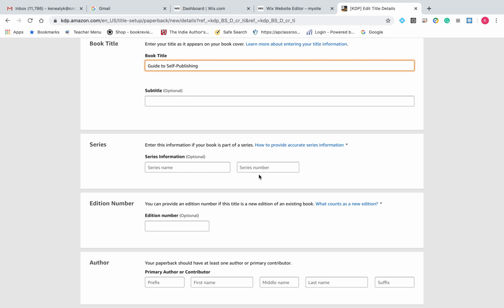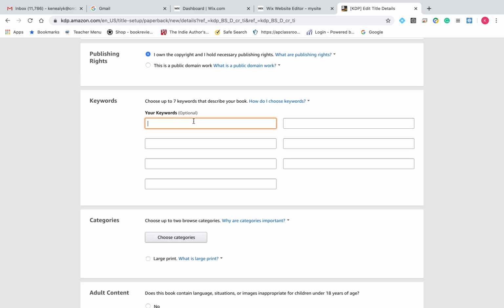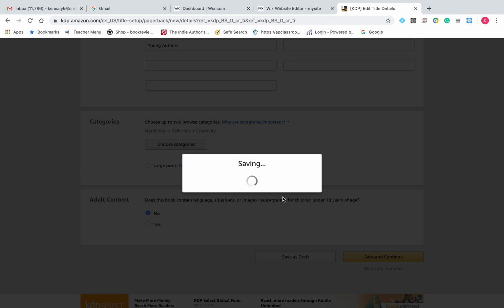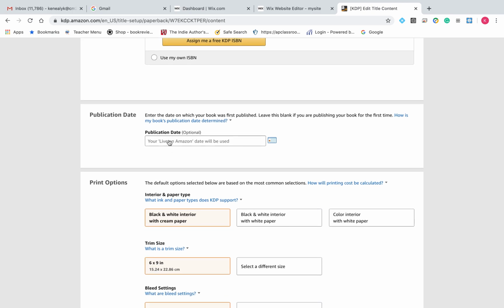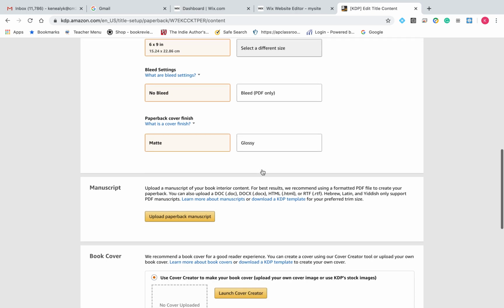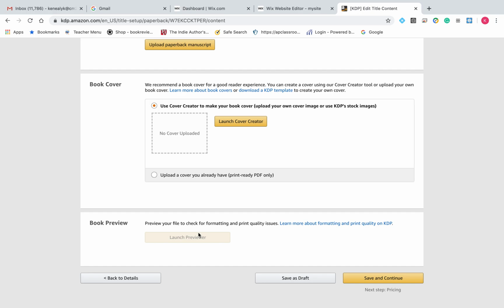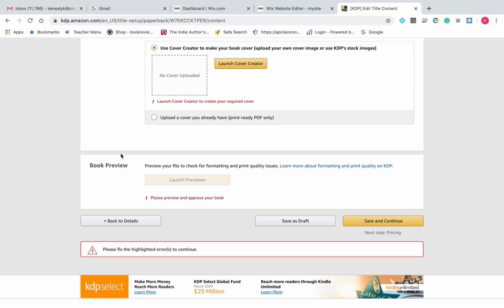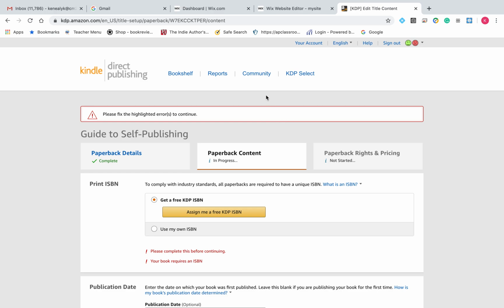Amazon KDP Guide for Self-Publishers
For those that are looking for a self-publishing site, I recommend KDP Amazon. This video walks you through how easy it is to use the site and upload your manuscript.